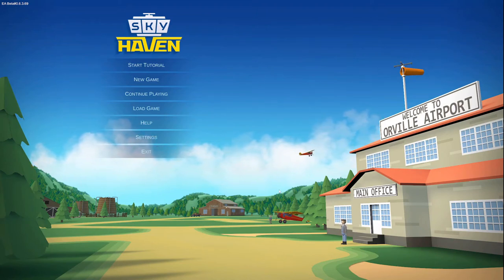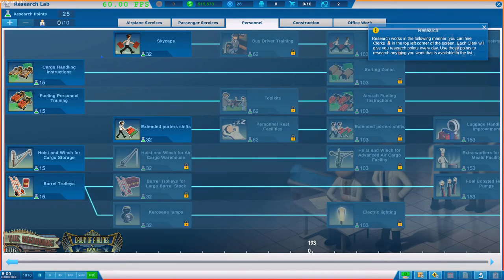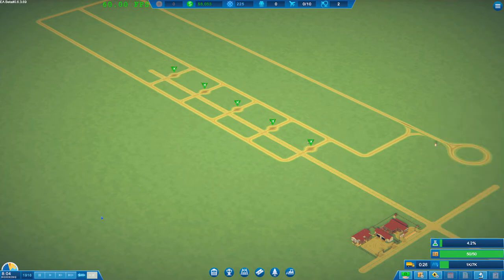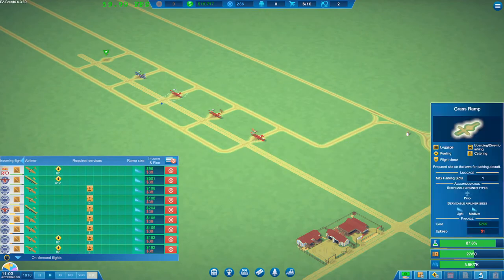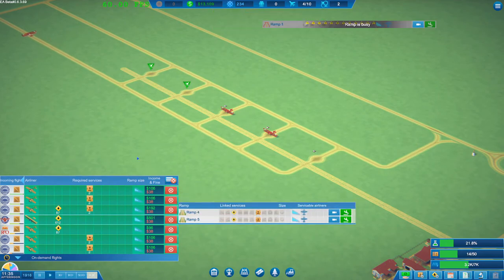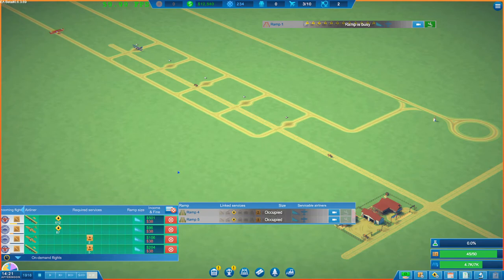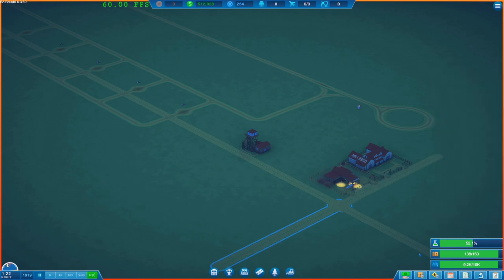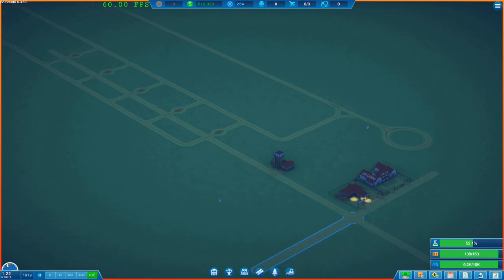Let's Play Sky Haven - Episode 01 - Beginnings - Setting up a Cargo Service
In this video we start a game of Sky Haven (early access October, 2021) and show how to setup a robust cargo and fueling service from 1916 to 1920. We also look at some of the initial research required, setting up cargo and fueling facitilites as well as establishing contracts and schedules.